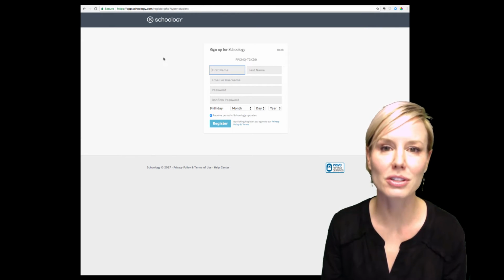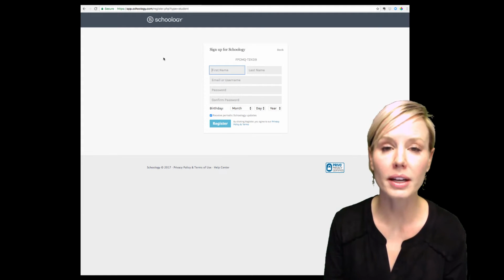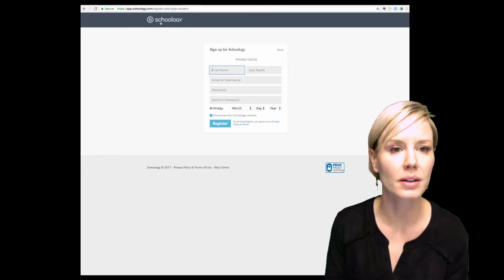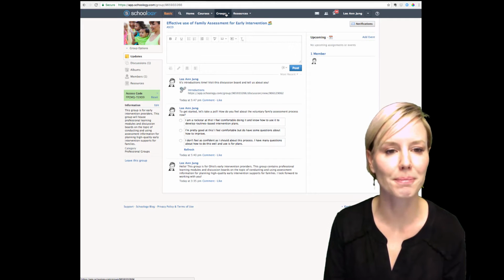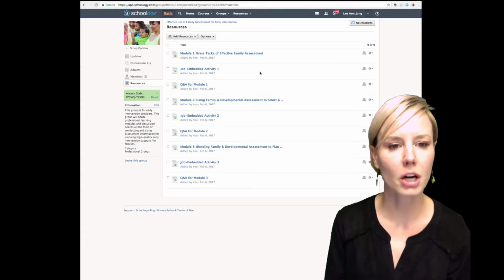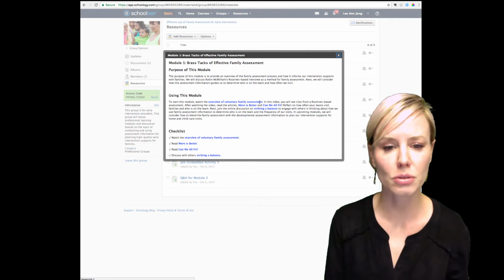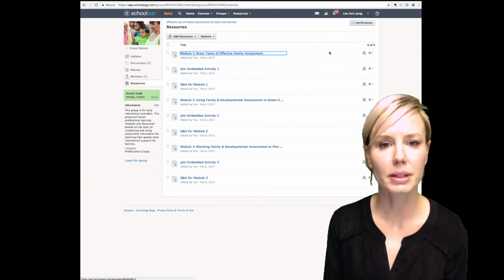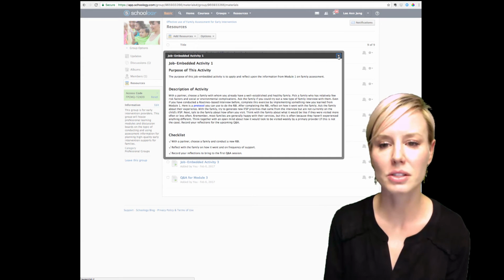Functional Assessment Intro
This video is an introduction to Lee Ann Jung's course on Effective Use of Functional Assessment in Early Intervention